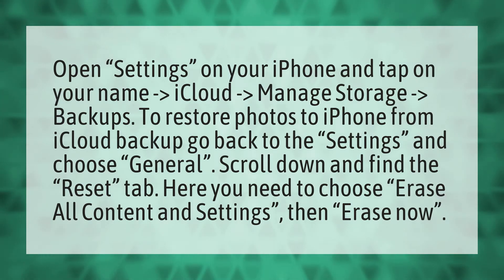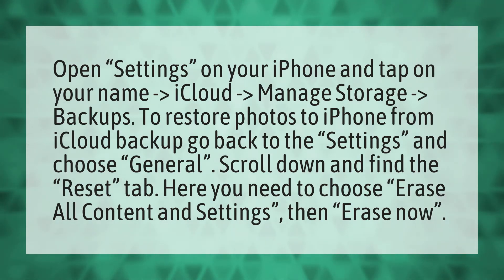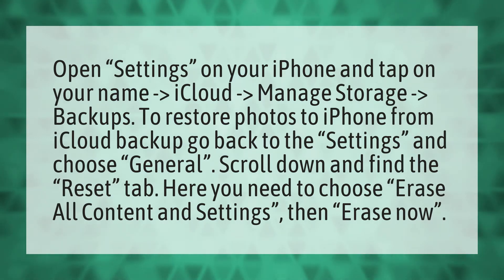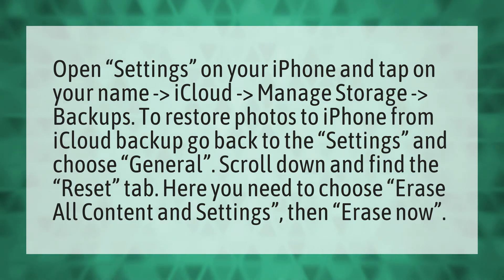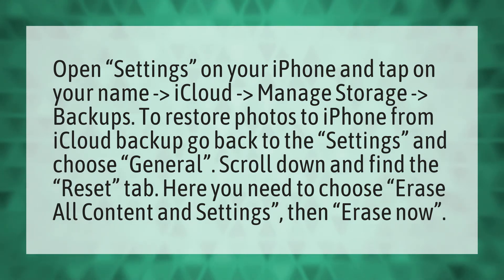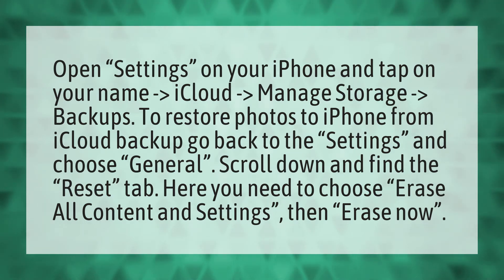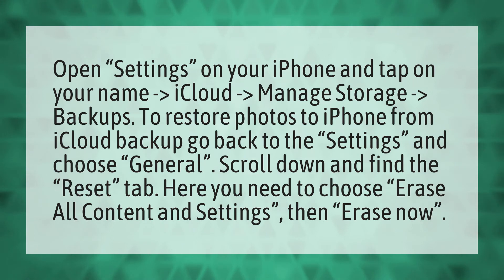How do I restore photos from iCloud to my iPhone?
Photos Disappeared IPhone • How do I restore photos from iCloud to my iPhone?